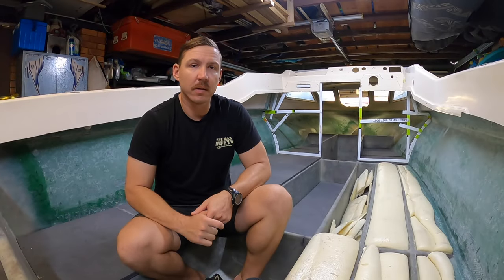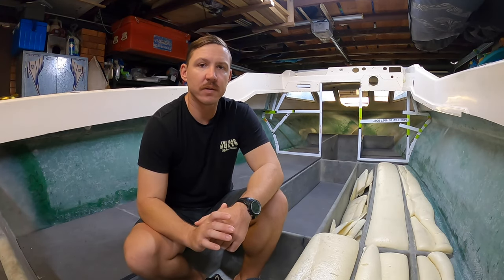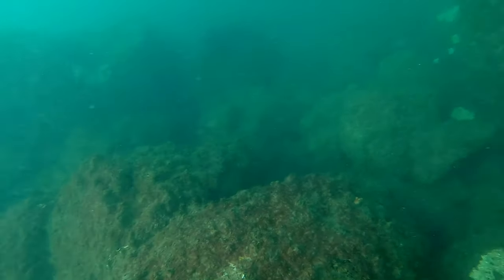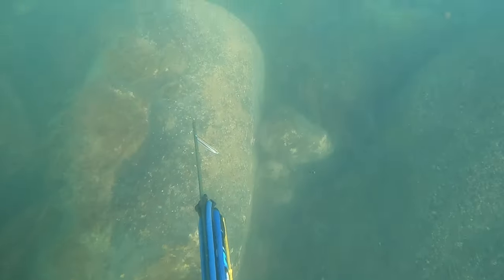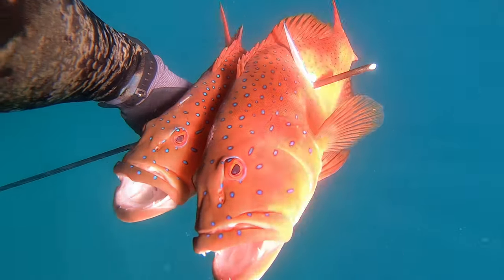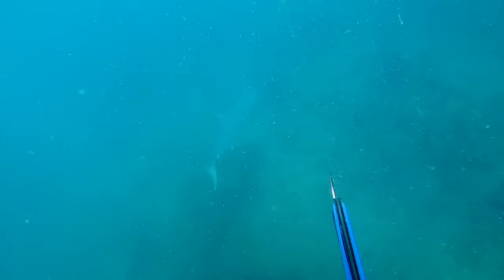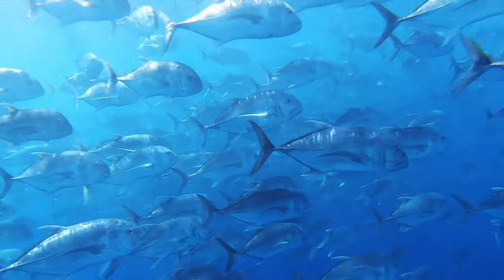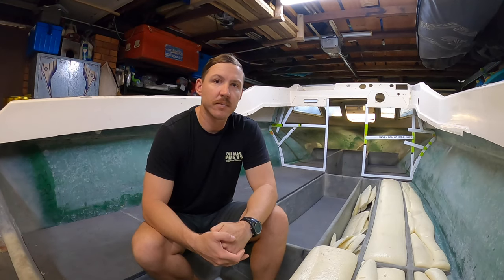EP14 - 2020 My best year of Diving - Barramundi, Mangrove Jack, Spanish Mackeral, Tuskfish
A look back through at what was my best year of diving. It Started with a simple coastal dive for some Grey Mackeral. I managed a Spanish Mackeral PB, Mangrove Jack PB and my biggest coastal Blackspot Tuskfish. I took out the overall champion of our local spearfishing competition. Had an epic trip up north to Lizard Island and a couple weeks later I completed a dive course with Lex O'Connor and Az Gallagher (b2basics) up at Lake Eacham. I got a heap of work done on the Haines Hunter rebuild and I can't wait to see what 2021 brings.